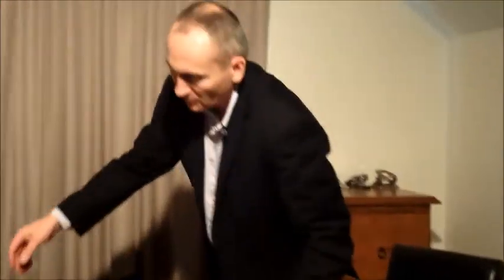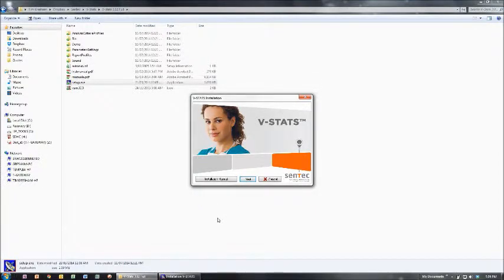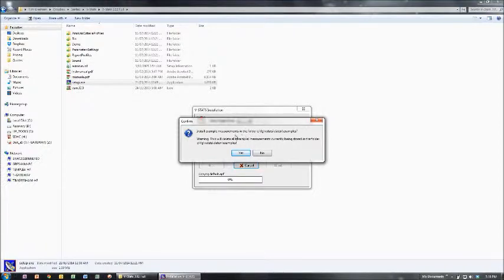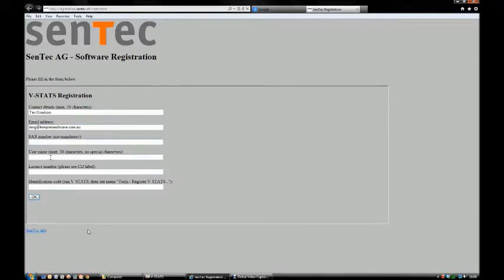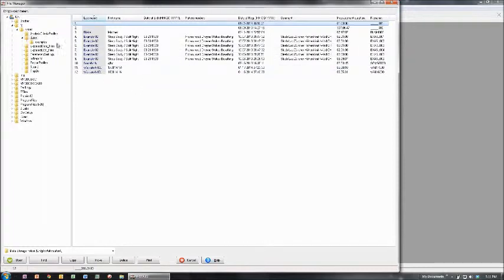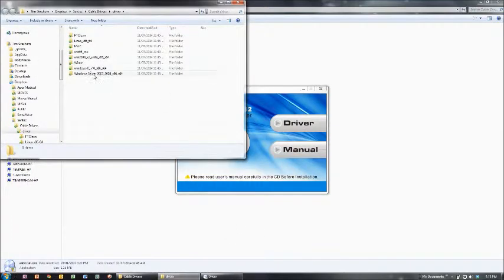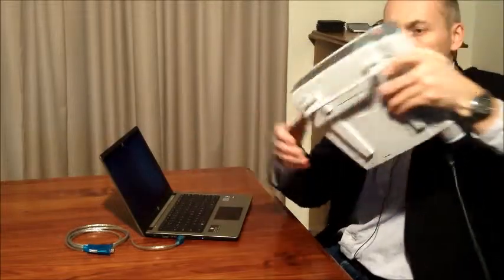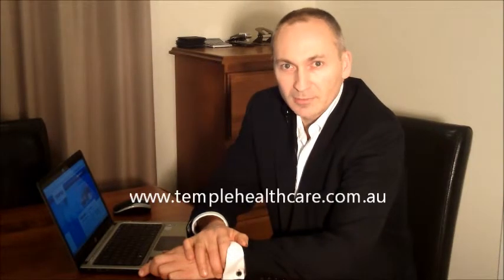Installing Sentec V-Stats Software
Installing Sentec V-Stats software for use with the Sentec SDMS TcCO2/TcO2 Monitor. The video provides instructions for installing the software, the USB to Serial Cable and for enabling communication between the Sentec SDMS and the PC